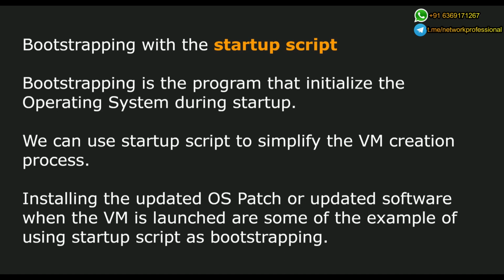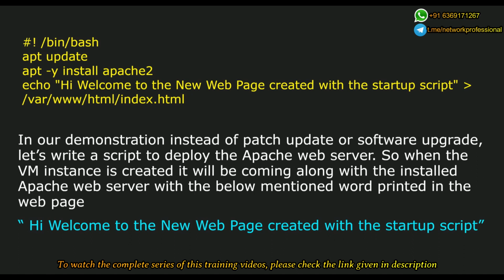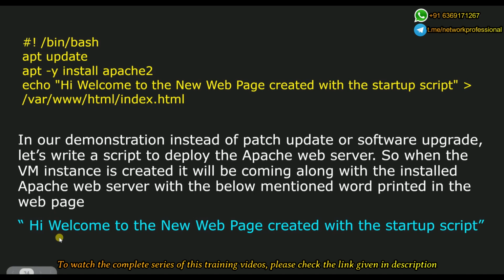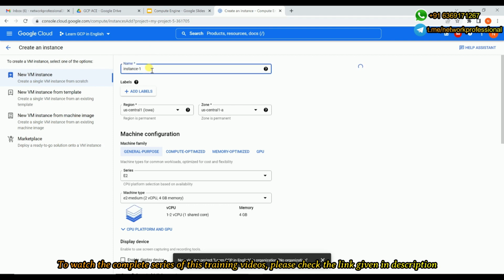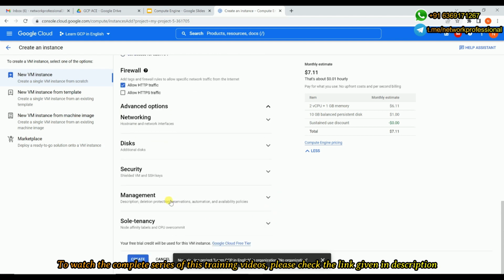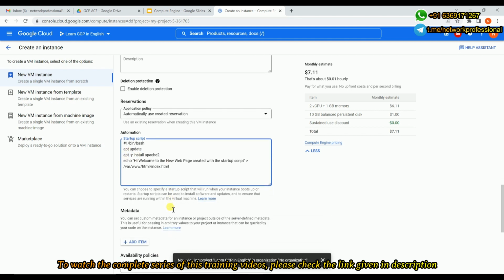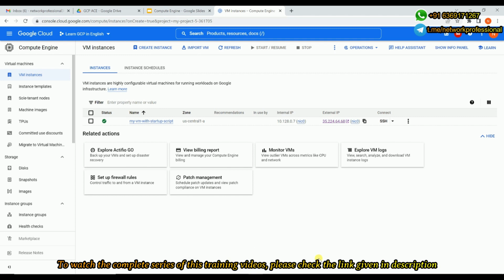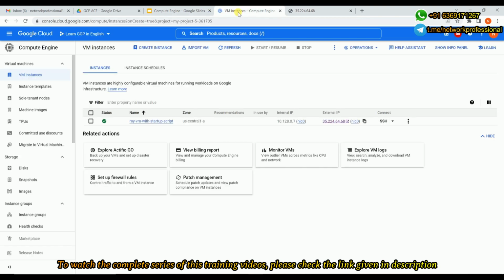Lecture: 38 || Startup Script in Google Cloud || GCP ACE Training Tutorial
In this video you will learn about VM instance startup scripts in Google cloud and it helps you to understand from exam's perspective.